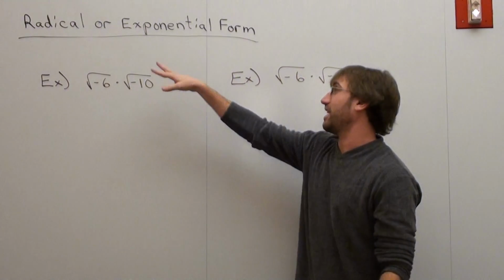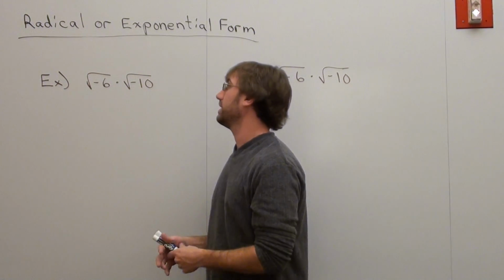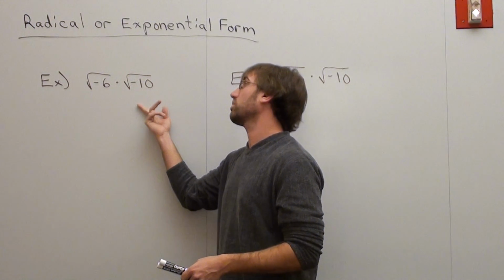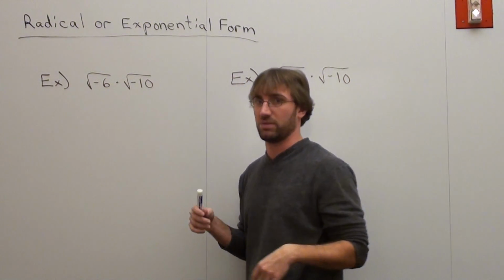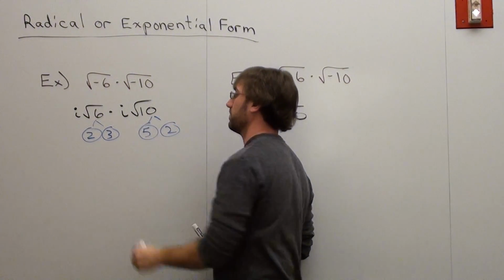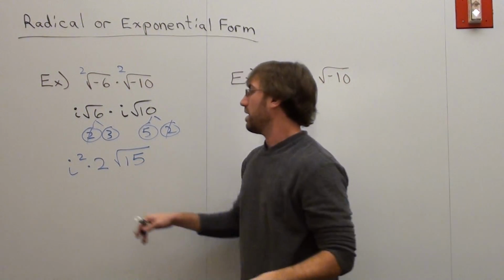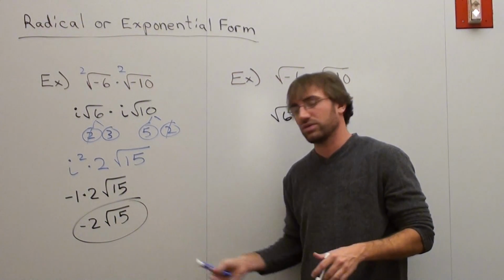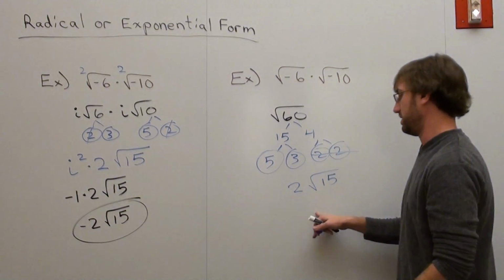Free Math Lessons Imaginary Numbers